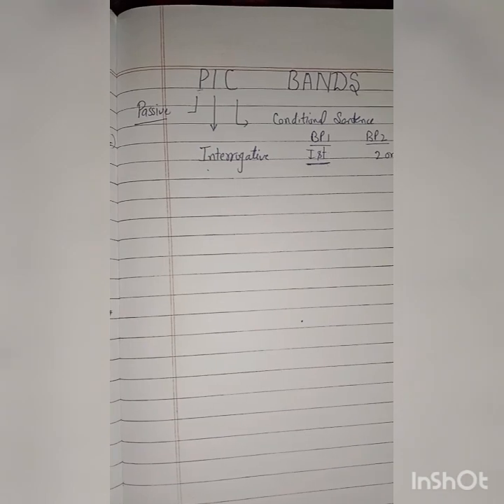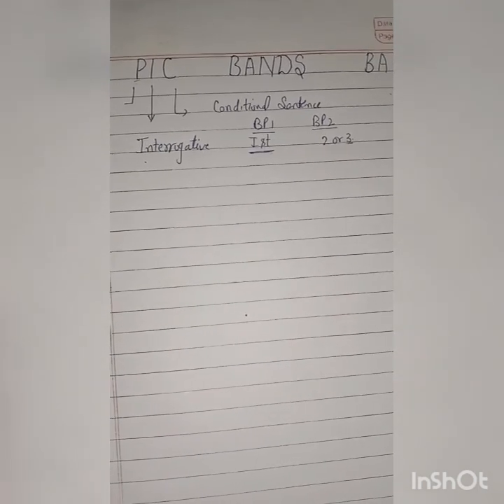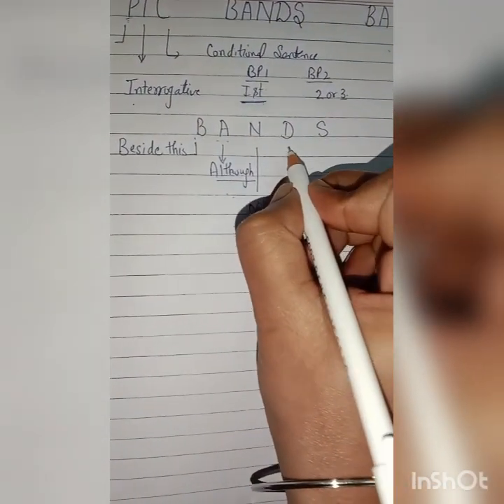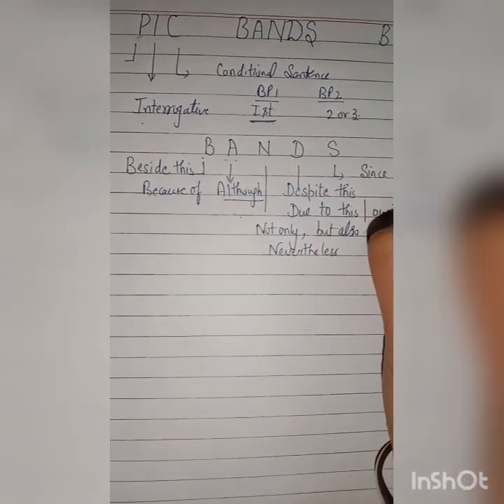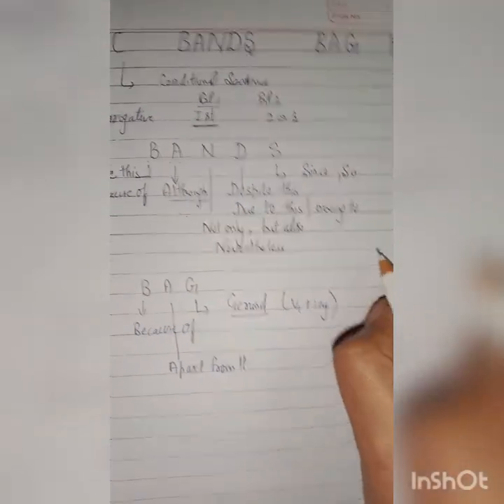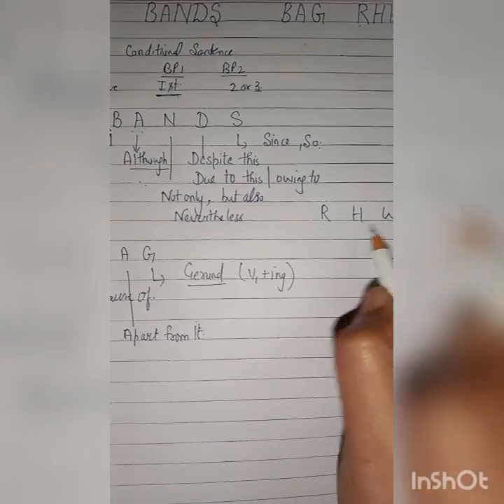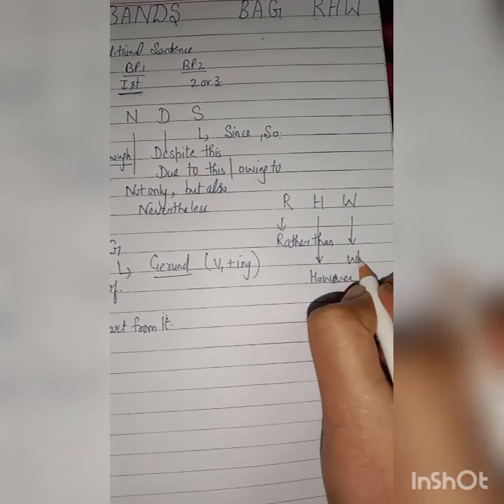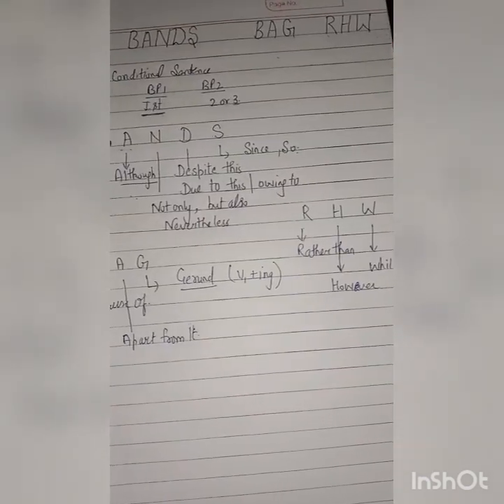How to bring variation in writing task 2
Tips for scoring good at writing